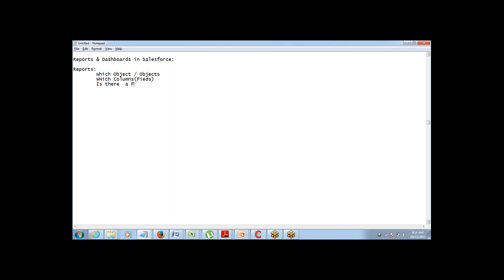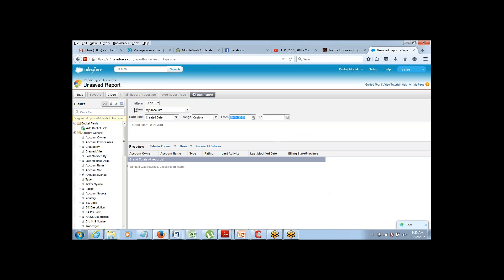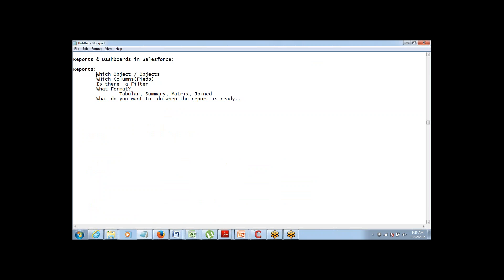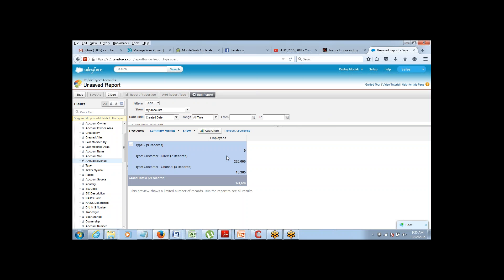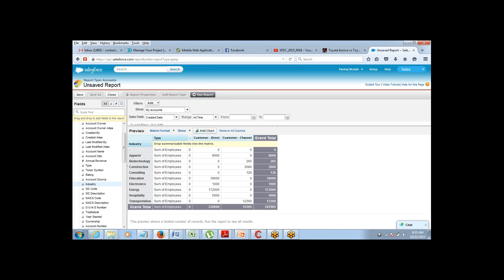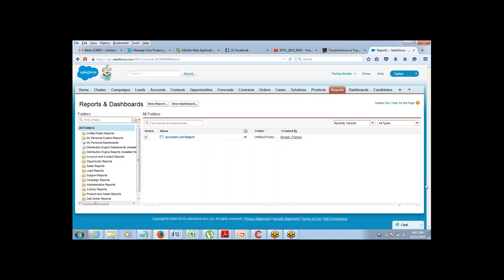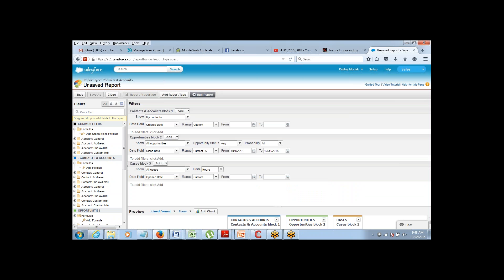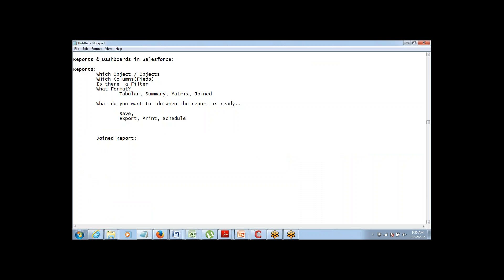Working with Reports in Salesforce, Tabular, Matrix, Summary and Joined Reports